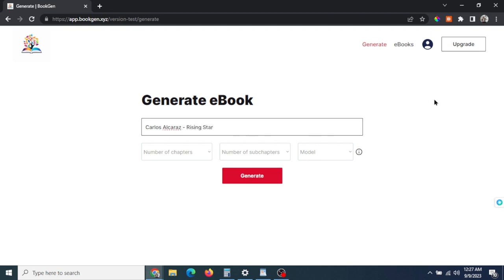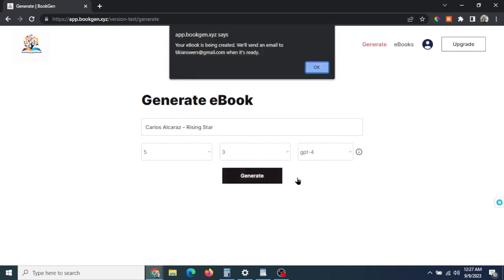How to Make a 25,000 Word eBook in UNDER 10 MINUTES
Make a 25,000 word eBook in under 10 minutes with this new web app. Just enter in your book title, the number of chapters, the number of subsections per chapter, and the text output model (GPT-4 or GPT-3.5-turbo).

The app is currently in beta and will be released for free to public soon.